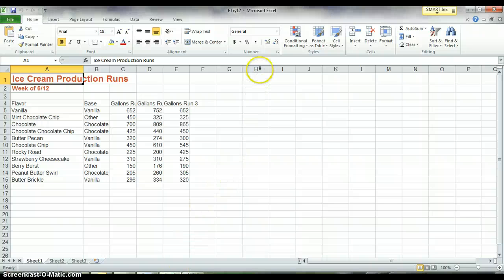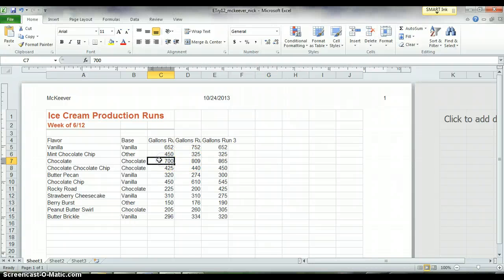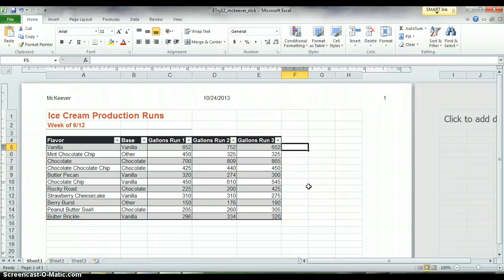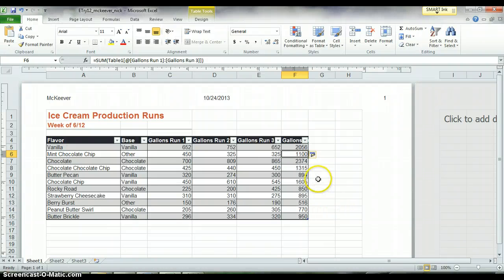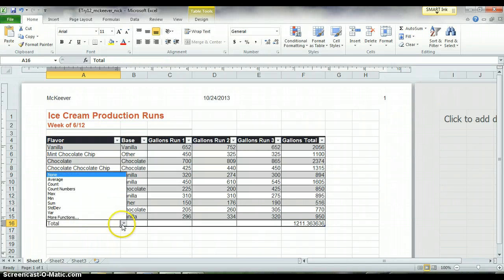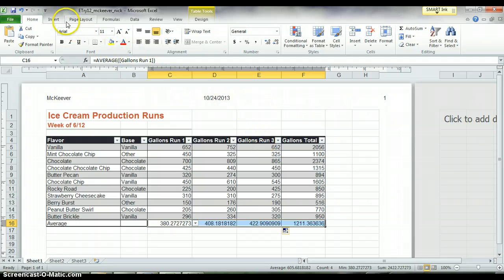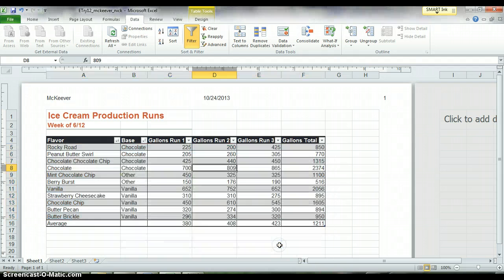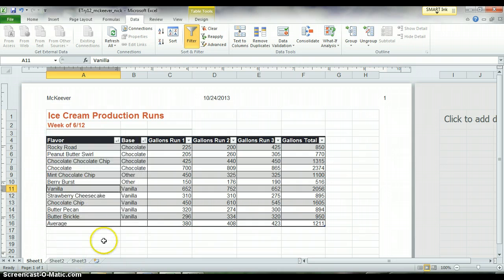Excel - Table Creation and Manipulation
A beautiful video about how to create and use tables!